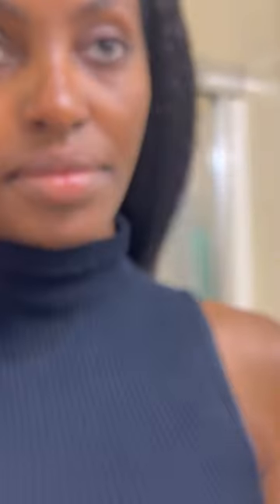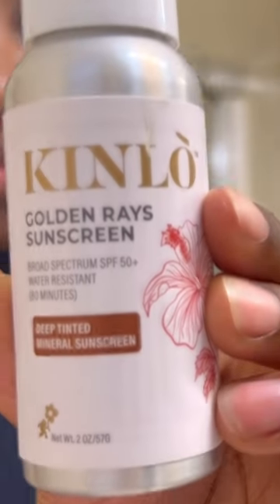KINLÒ SKIN | UNBOXING | SPF 50